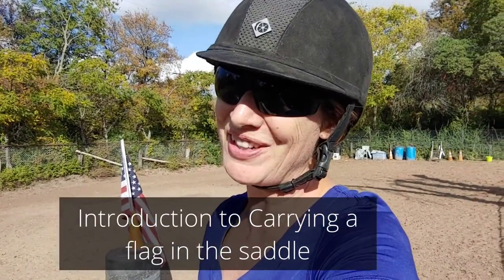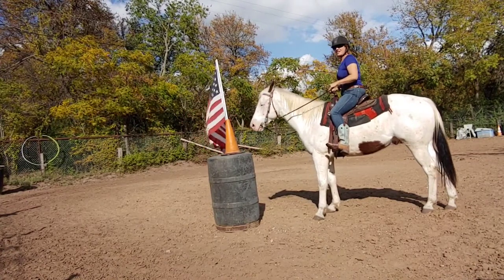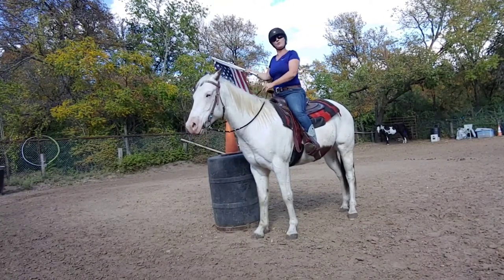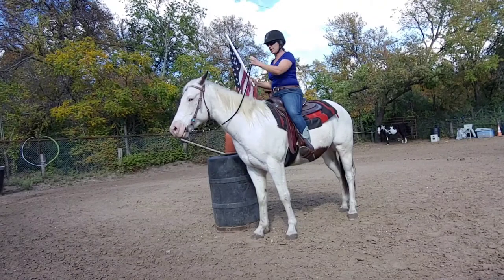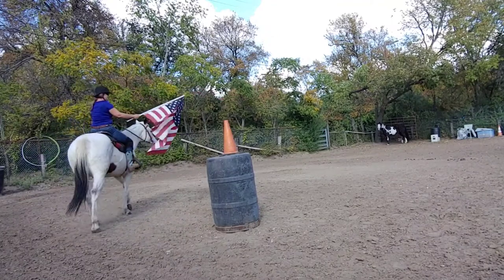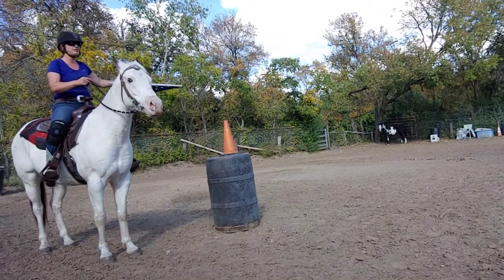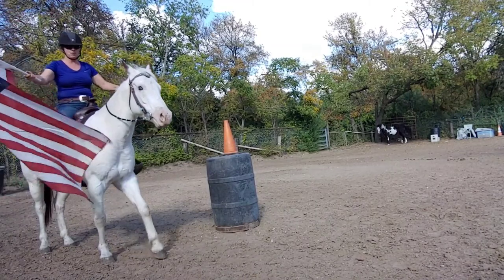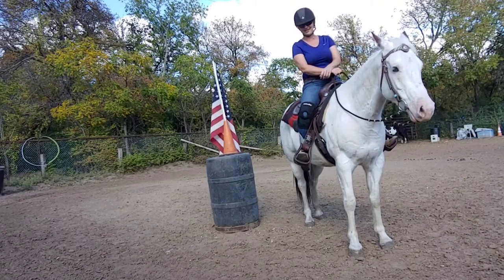Introduction to Carrying a flag in the saddle - Tips for a safe and successful session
if you want to be able to use your horse for drill team practice or carry a flag on your horse, then this is a very easy way to start introducing your horse to the flag. step one in the process would be to actually introduced the horse to the flag on the ground. and then you add your saddle work. It's important to pay attention to the direction of the wind and what your horse will tolerate as far as the flag actually touching them are moving. it doesn't matter what flag that you use, but the horses do see different colors than humans do. Anything in the Red Spectrum is viewed as Gray. this may make a difference later on in the training. This is just a short session make sure that the horse is okay with carrying the flag and it turned out very well.